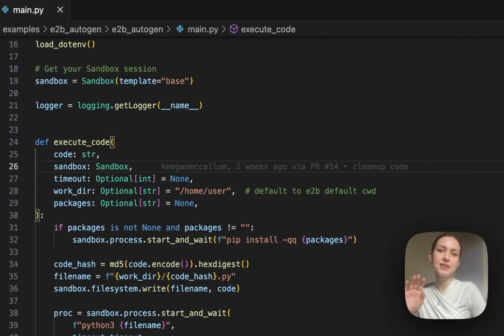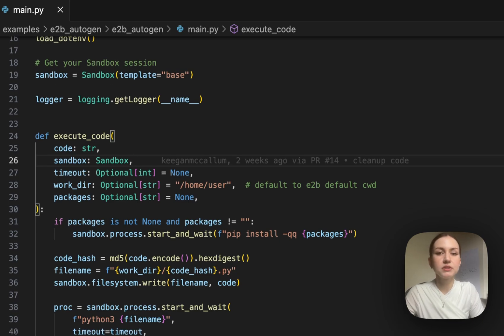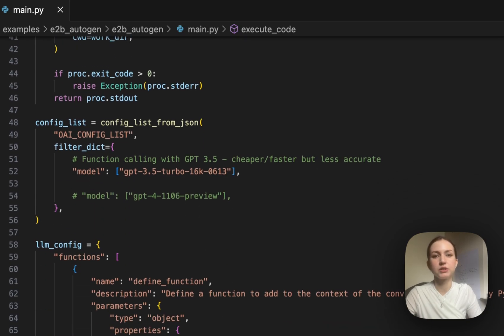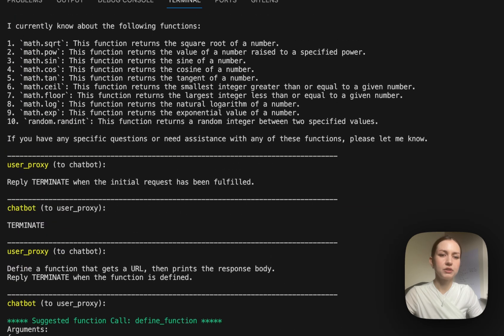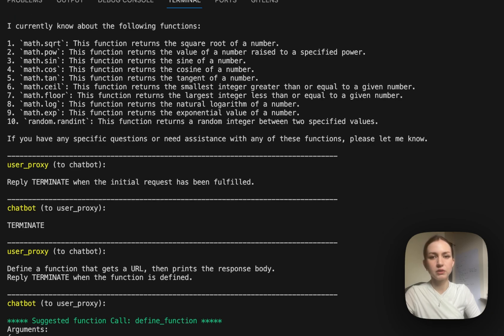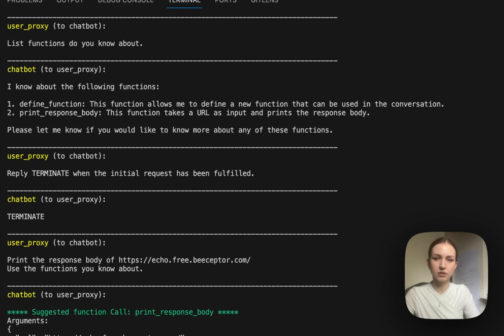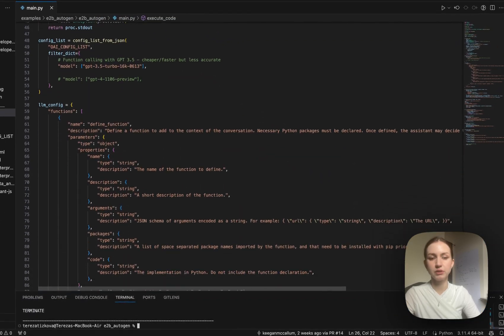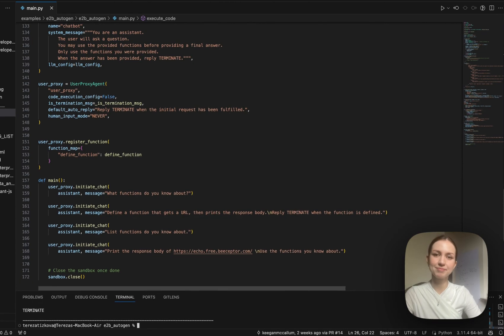AutoGen Code Interpreter with E2B Cloud Sandbox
Check out a new community example of AutoGen code interpreter where the LLM-generated code is executed in the cloud, using E2B sandbox.